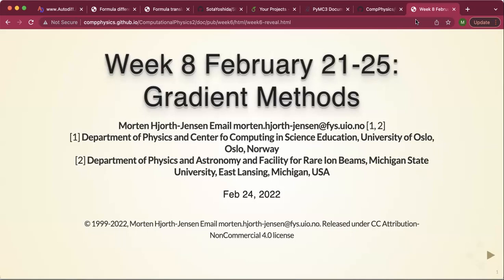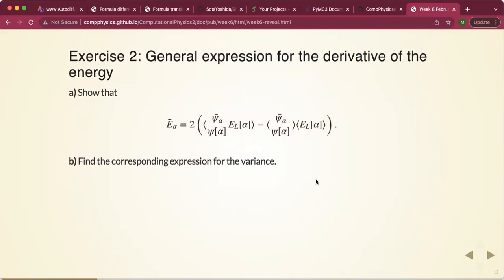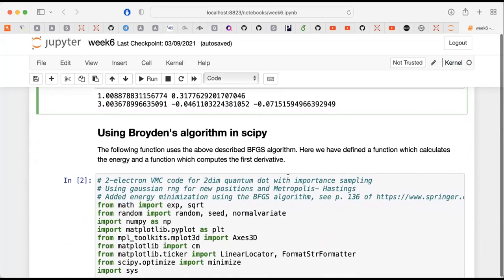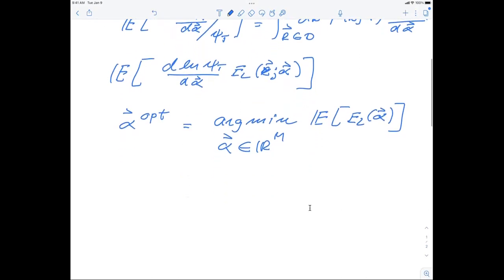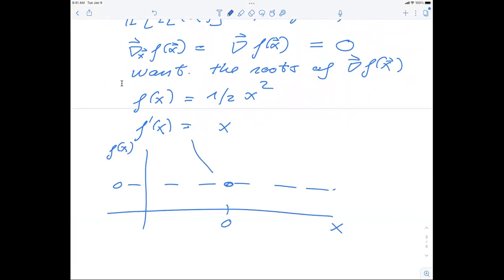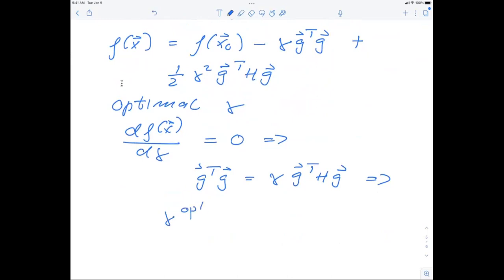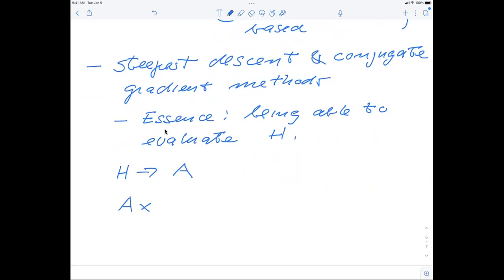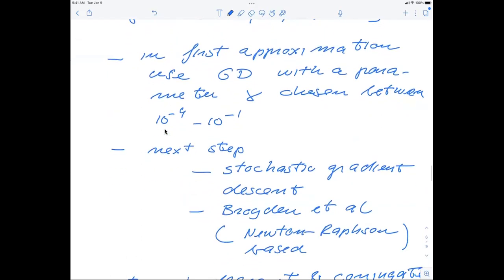Computational Physics 2, Lecture Feb 24